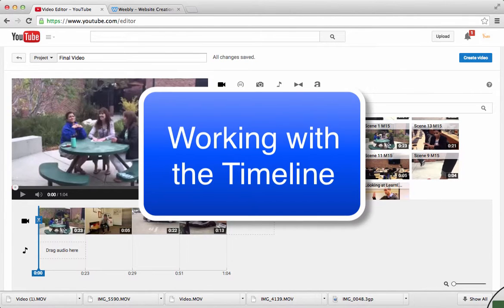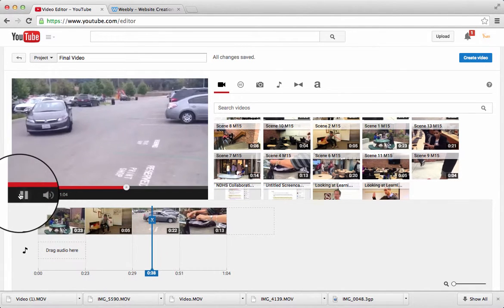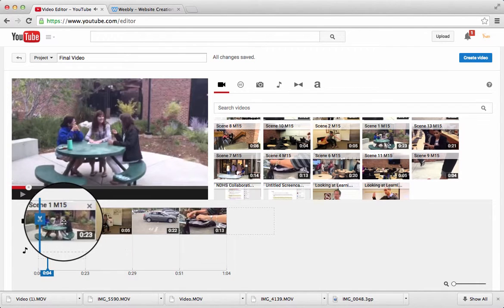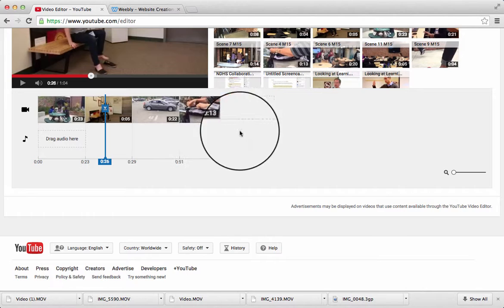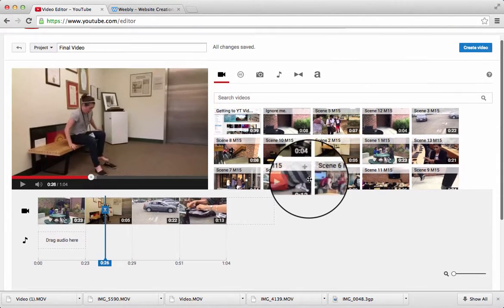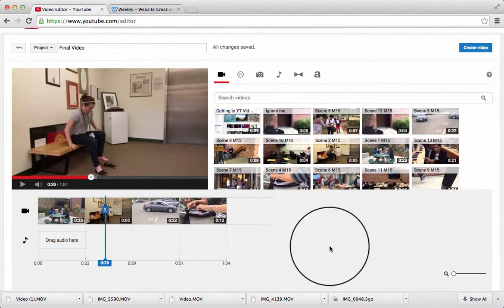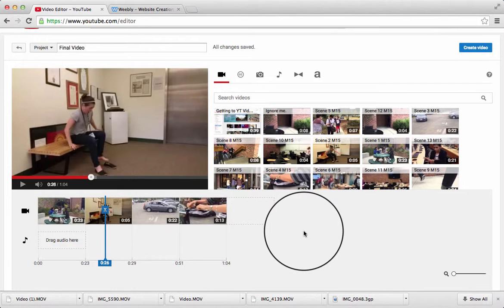Working with the Timeline